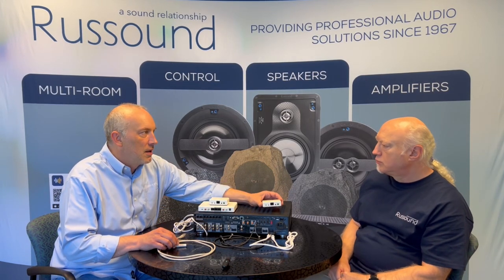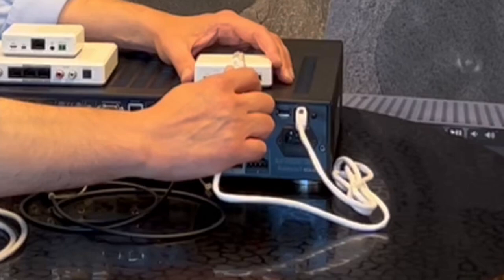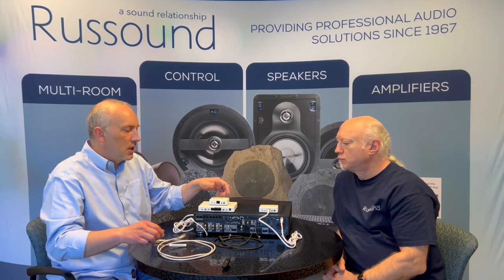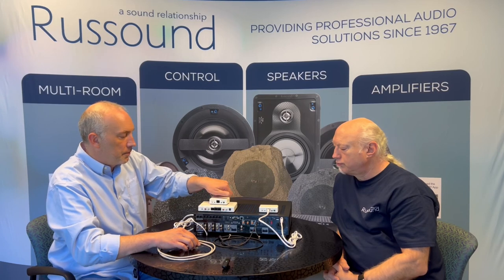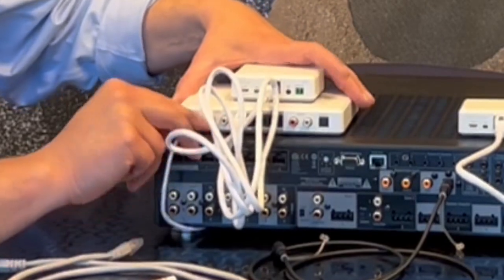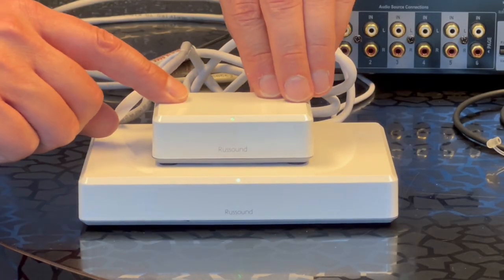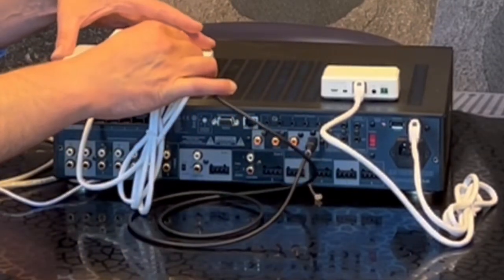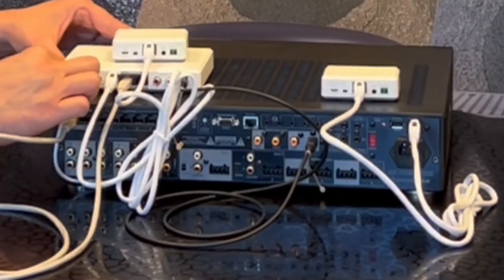BTC-2X & BSK-2 - Connecting To MCA-Series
In this video, we review the uses and connections for the BTC-2X Bluetooth Remote Transceiver and the BSK-2 Bluetooth Source Kit when used with a Russound MCA-Series Controller. In the video we show an MCA-66.